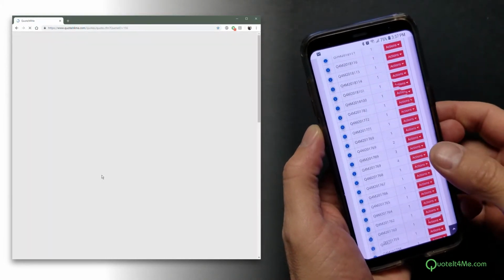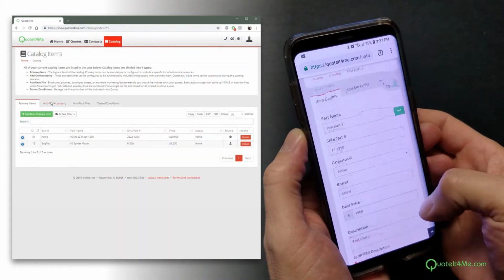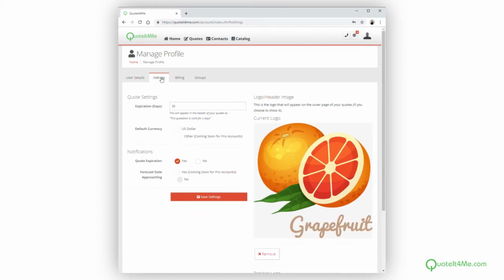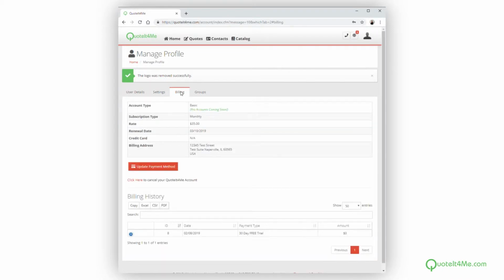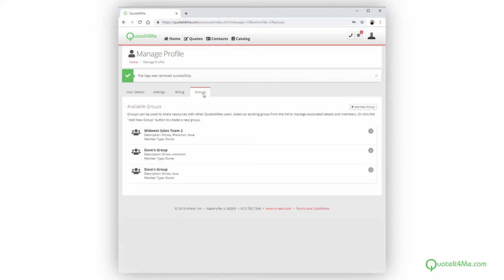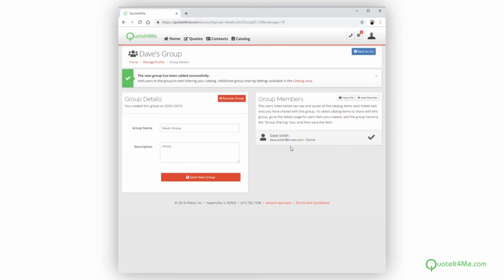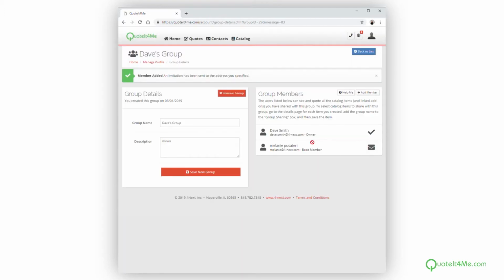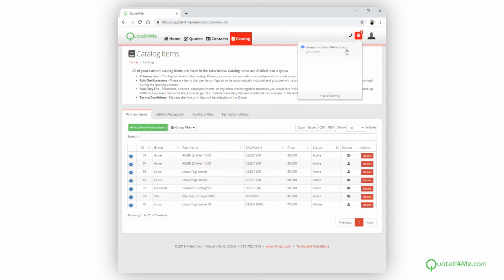QuoteIt4Me Video Tutorial - Account Setup, Profiles, Groups Area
QuoteIt4Me is a powerful online quoting tool designed for use by individuals and small teams. With QuoteIt4Me, you can very quickly create secure, consistent, professional quotes for complex products and components!  In this tutorial, we will run through the process of updating your account profile and groups in QuoteIt4Me step by step.